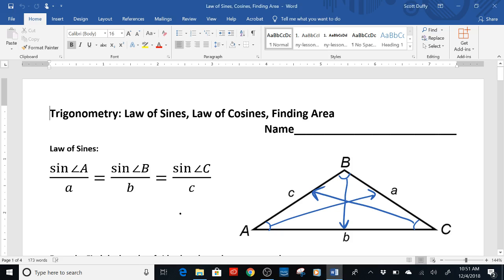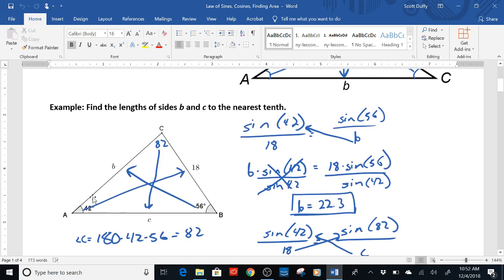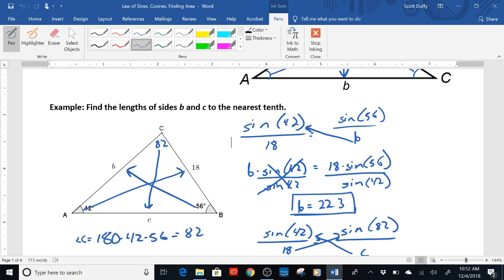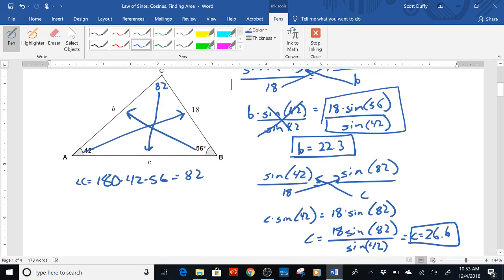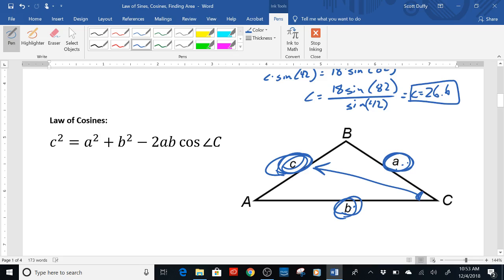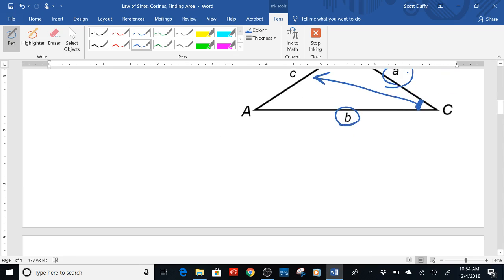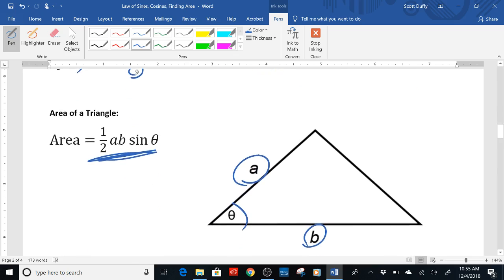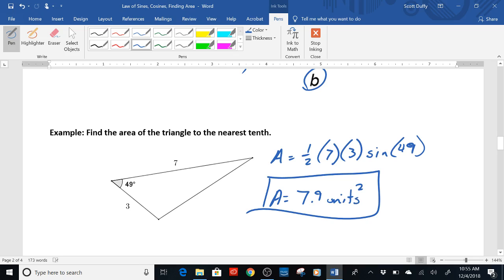Geometry: Law of Sines, Cosines, Area Using Trig